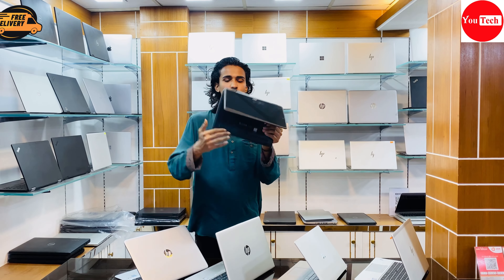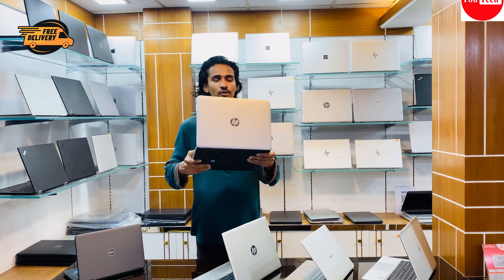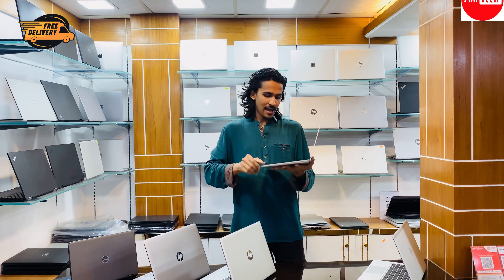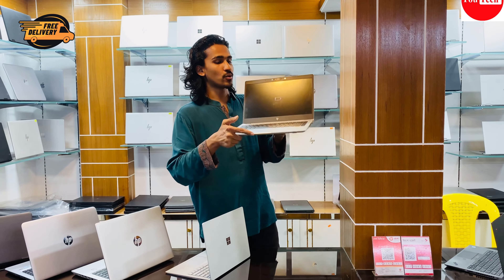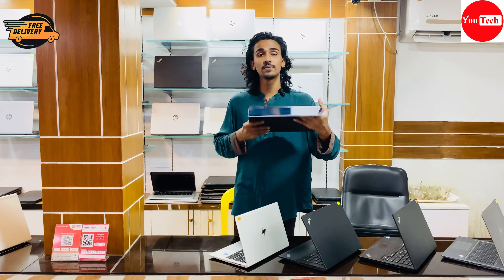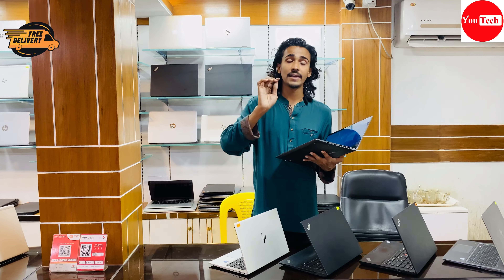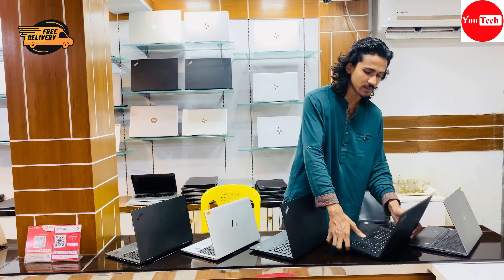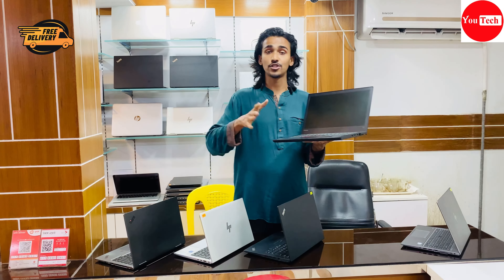Used Laptop BD 2024 । Used Laptop Price in Bangladesh 2024 । Used Laptop Collection in BD 2024।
৷৷৷৷৷৷ বিসমিল্লাহির রহমানির রহিম ।।।।।।
You Tech BD  তে প্রবেশ করার জন্য আপনাকে ধন্যবাদ । আমরা দিচ্ছি  সবচেয়ে কমদামে অল্প ব্যবহৃত দেখতে নতুনের মতো USA , ইউরোপ Country  তে অফিসিয়াল কাজে ব্যবহৃত  Business series  Laptop। আমাদের  Laptop এর উপর যাতে ১০০% আস্থা রাখতে পারেন তার জন্য দিচ্ছি  21  ‍দিনের Replacement ও লাইফটাইম ফ্রি সার্ভিস ওয়ারেন্টি । আমাদের কাছে আরও বিভিন্ন ব্রান্ডের বিভিন্ন  Configuration এর Business series laptop  আছে ।

বিস্তারিত জানতে / অর্ডার করতে ফোন করুন 📞
🏦Office-👉🏻
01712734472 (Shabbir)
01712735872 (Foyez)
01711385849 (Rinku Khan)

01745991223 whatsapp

Youtechbd, 93 House
S A Paribahan Road, Folporti, Mirpur 10
(নিছে আয়েশা ফার্মেসির আছে এটার তৃতীয় তলায় আমাদের শোরুম)

💰We Accept💴
✔💳 All Card Payment✔bKash Payment ✔Rocket Payment✔ Nexus Pay 📱

laptop price in bangladesh /used laptop price in bangladesh /hp laptop price in bd 2024 /laptop price inbangladesh /laptop price /hp laptop price in bangladesh 2024 /
used laptop price in bangladesh 2024 /best quality used laptop  price in bd 2024 /
gaming laptop /second hand laptop price in bangladesh /hp laptop price in bangladesh /
2nd hand laptop price in bangladesh /low price laptop in bangladesh /lenovo laptop price in bangladesh /new laptop price in bangladesh /
laptop price in bd /used laptop price in bangladesh /